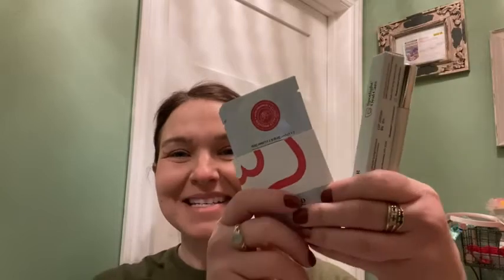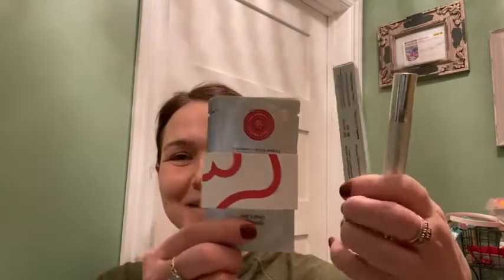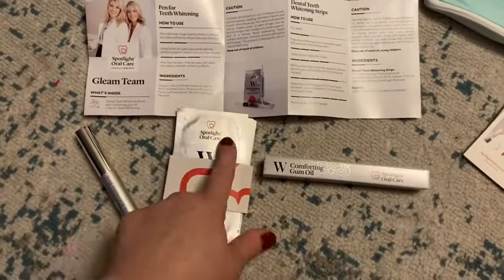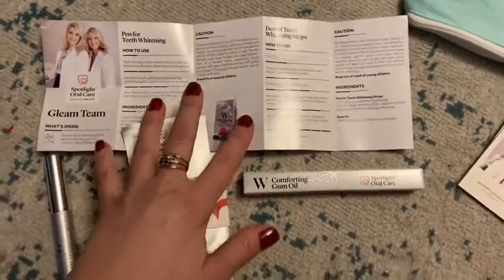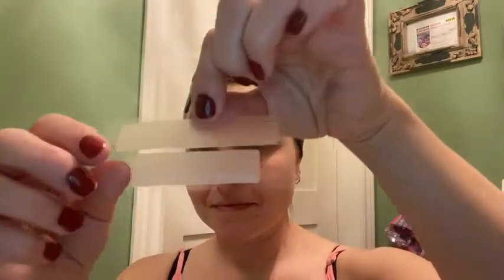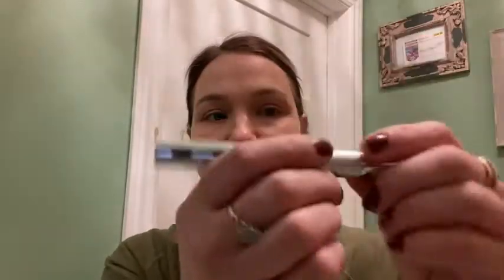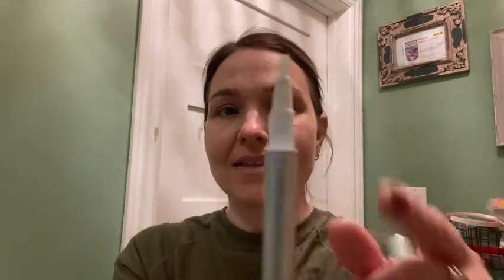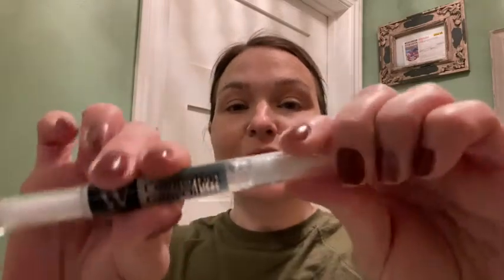Our Point of View on Spotlight Teeth Whitening Strips From Amazon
ABOUT THIS PRODUCT:ABOUT THE PRODUCT: The Spotlight Oral Care Teeth Whitening Strips contain a full 14-day course of our Whitening Strips as well as a Comforting Gum Oil to ensure minimal sensitivity. This system gently whitens teeth safely at home while providing long lasting results. Using our strips for one hour daily, combined with our Comforting Gum Oil provides bright teeth without sensitivity.
PROVEN INGREDIENTS: Spotlight Whitening Strips contain the active ingredient Hydrogen Peroxide, which aids in whitening teeth gradually and safely without damaging tooth health. These vegan-friendly whitening strips are free of Gluten, Sulphate, DEA, Triclosan, and Animal Testing.
CAREFULLY DEVELOPED: Our whitening strips were created with a focus on healthy-to-use, clean oral care products that contain no toxic additives. These strips feature fully recyclable, environmentally friendly packaging.
HOW TO USE: Dry your teeth. Apply the longer strip to the top row of teeth and the shorter strip to the bottom row of teeth. Leave on for 1 hour and go about your beauty routine. After, remove the strips and rinse away any residual gel. Follow up with our Comforting Gum Oil to minimize sensitivity. Repeat every day for 2 weeks for a dazzling smile.
ABOUT THE BRAND: Created by practicing cosmetic dentists and sisters Dr. Lisa and Dr. Vanessa Creaven, Spotlight Oral Care focuses on producing clinically proven, clean, sustainable oral care products that really work.